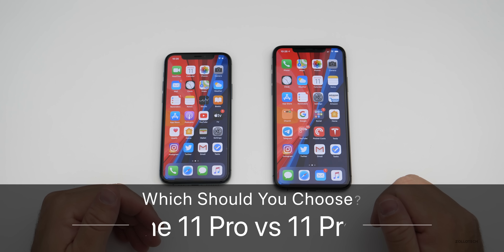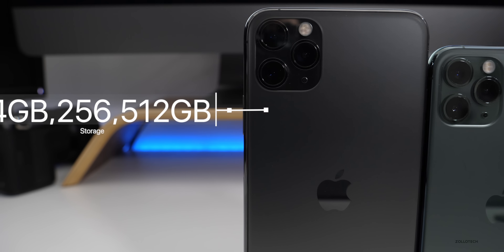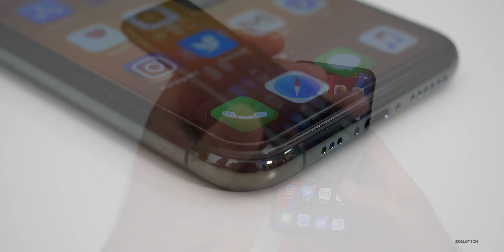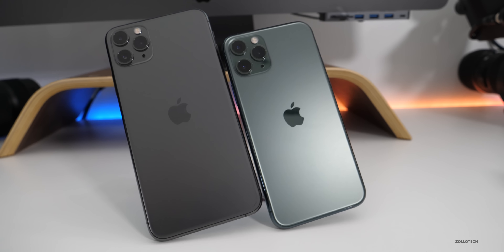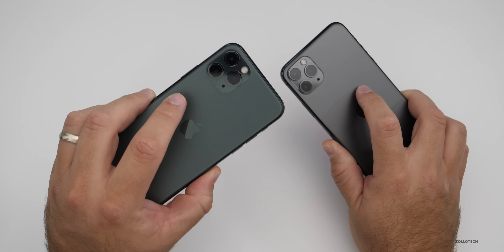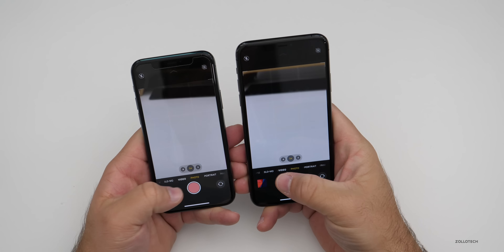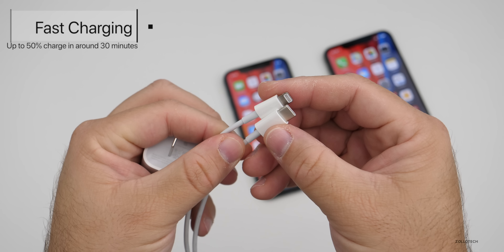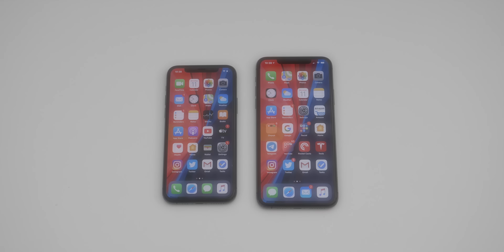iPhone 11 Pro vs iPhone 11 Pro Max - Which should you choose?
iPhone 11 Pro and iPhone 11 Pro Max have some differences, but also have a lot more similarities than anything else. I go over what is different and what I the same between iPhone 11 Pro and iPhone 11 Pro Max. I help you decide which iPhone 11 Pro model is the right choice for you. I compare the price, the display, talk about the camera and much more.

AirPods Pro on Amazon
Apple Case in this video Amazon

***Time Codes***
00:00 - Start
00:14 - Price
00:40 - Storage
01:00 - Colors
01:53 - Display
02:25 - Weight
02:40 - Battery
03:25 - CPU
03:40 - Water resistance
03:45 - Cameras
04:36 - Face ID
04:45 - Fast charging
05:00 - Conclusion
05:14 - Differences
05:21 - Which iPhone will you choose?
05:45 - Outro
06:06 - End

5 AirPod Tips and Features You Might Not Know